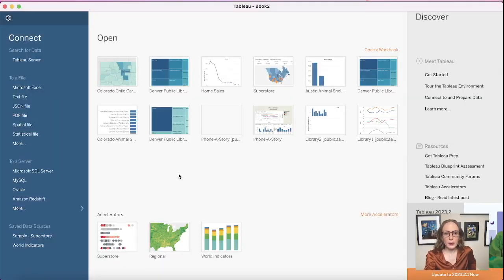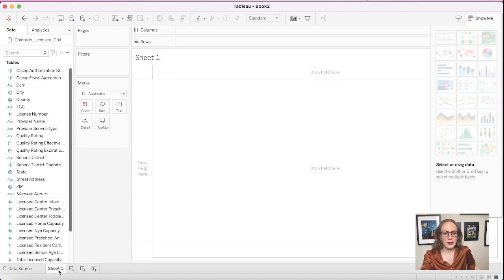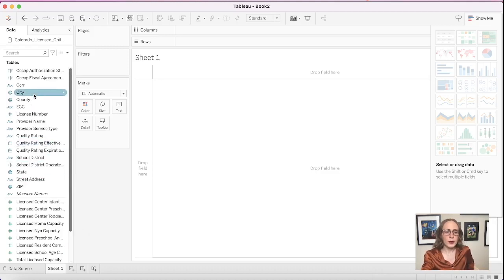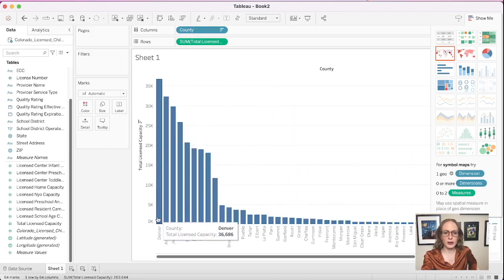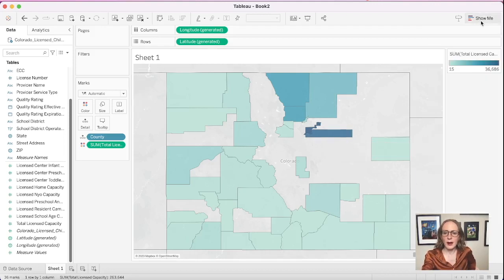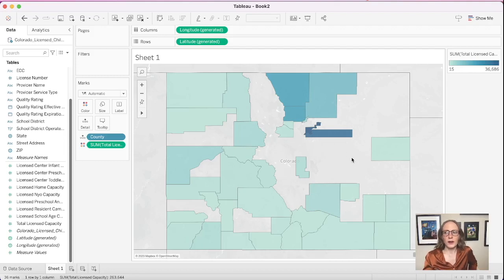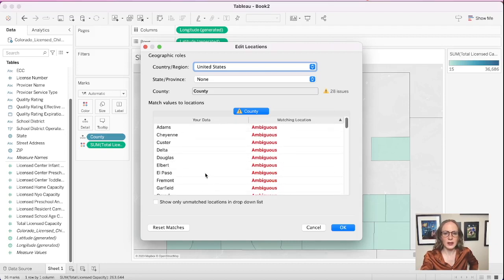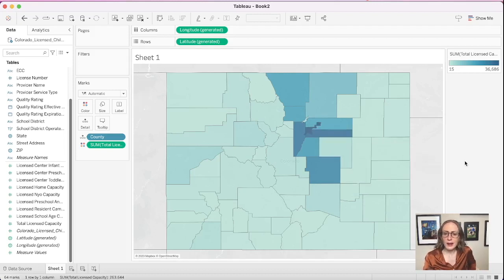Creating a Geographic Heat Map in Tableau Using Data About Colorado Childcare Facilities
In this video we see how to create a heat map in Tableau showing the licensed childcare facility capacity for each county in the US state of Colorado.